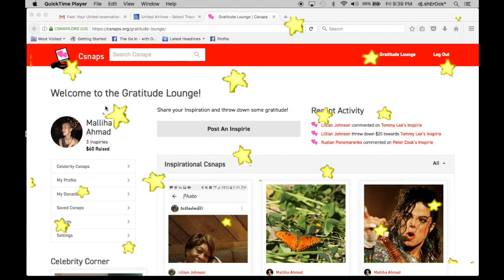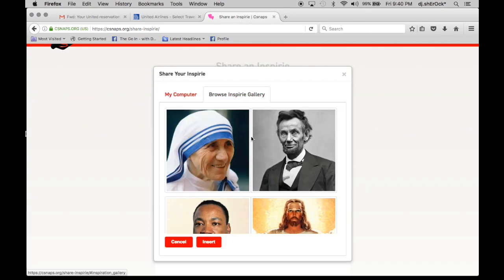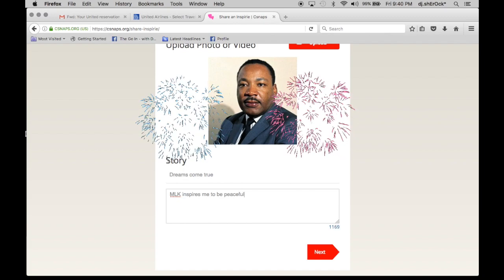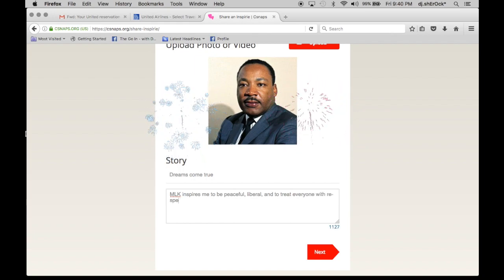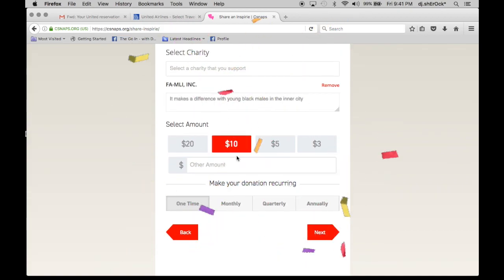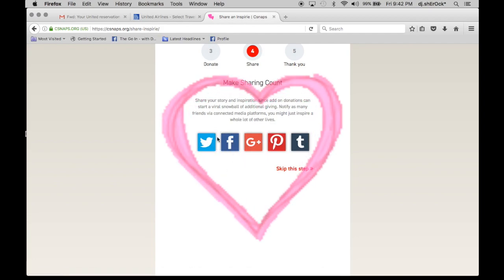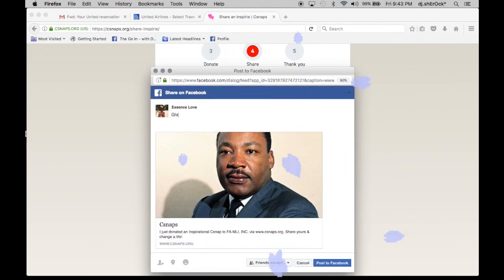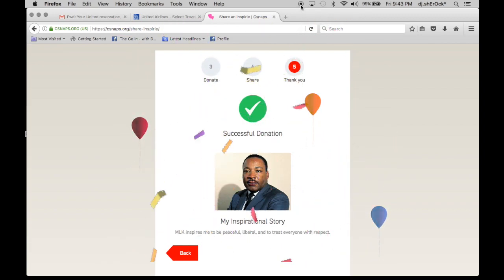How to Post an Inspirie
How to post an Inspirie to the Csnaps Gratitude Lounge. Daily opportunities for inspiration and gratitude reflection while sharing these blessings with your friends and followers so everyone can throw down a little gratitude, all giving what they can, and passing the hat for your shared Inspirie.